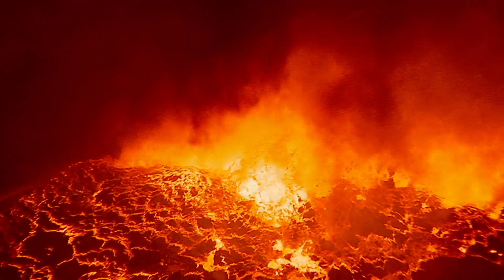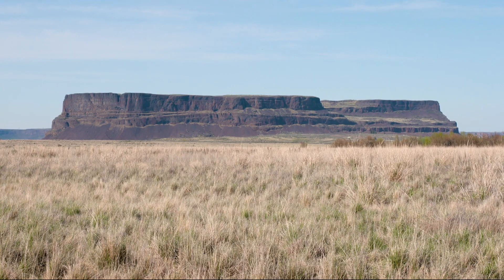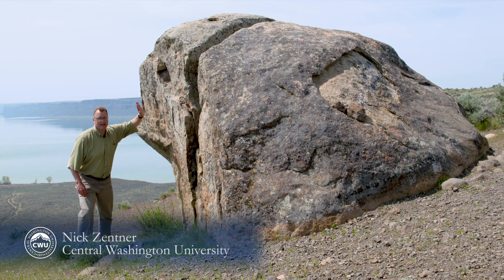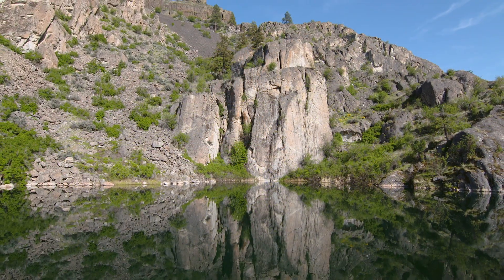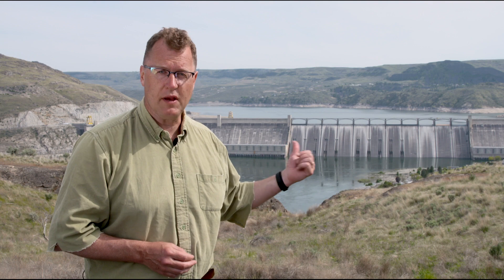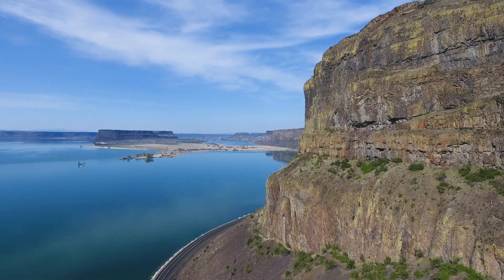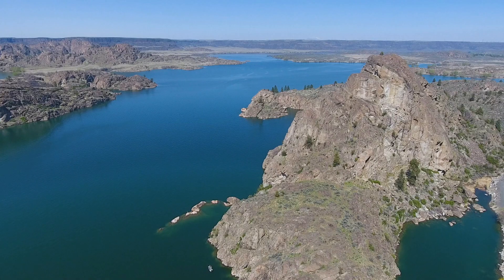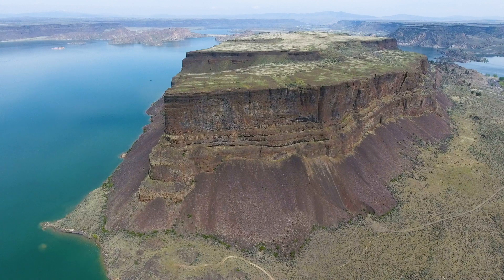Nick on the Rocks - Steamboat Rock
S3 E2 Steamboat Rock
How did giant Steamboat Rock survive the powerful Ice Age forces that formed the Grand Coulee?  Find out how ancient ice sheets and catastrophic floods carved one of the Northwest’s most iconic monuments.